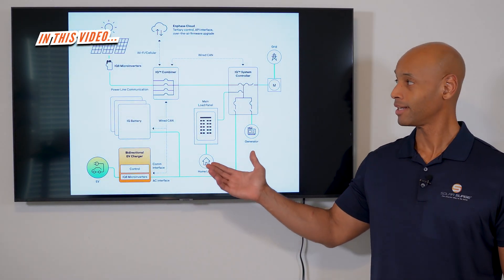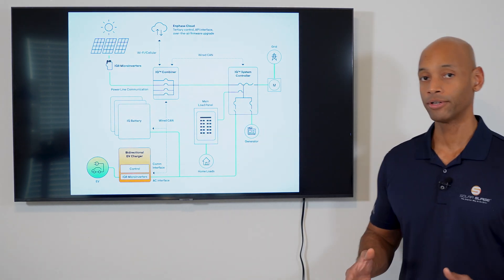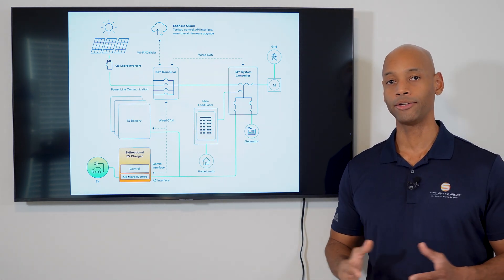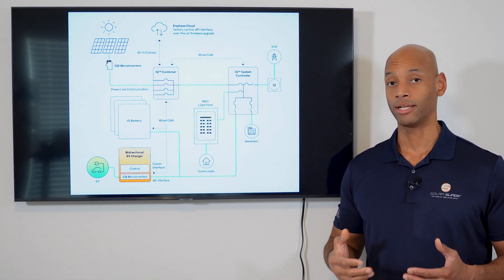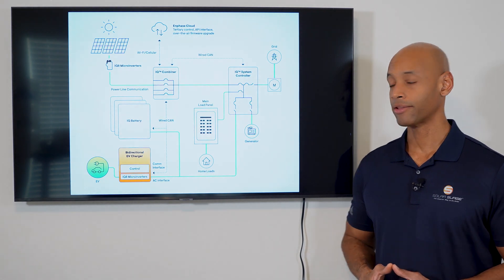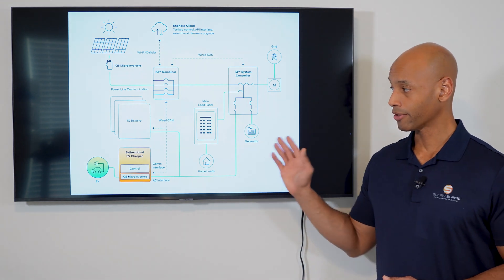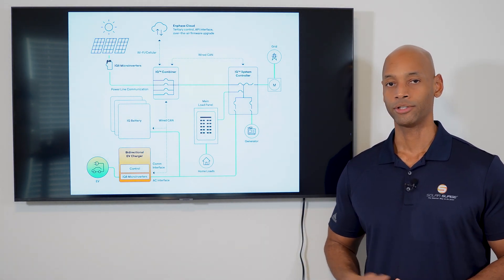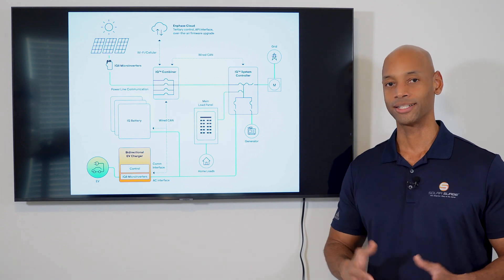Enphase Solar Power System 2023 (IQ8 Micro Inverter)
In this video Joe breaks down and goes into detail explaining each piece of the new Enphase micro-inverter solar system.